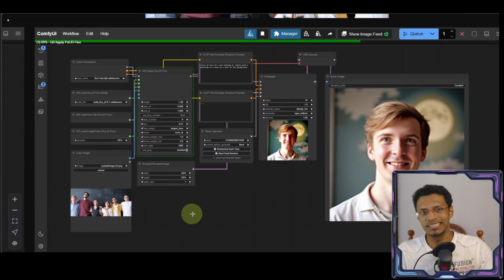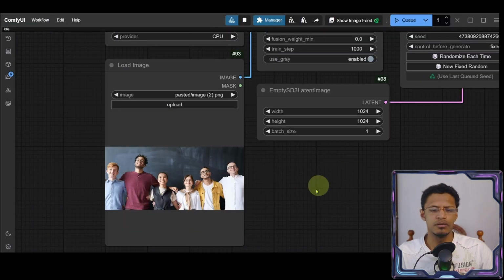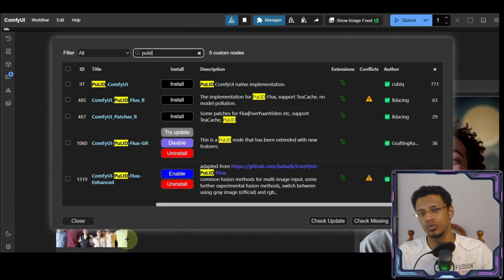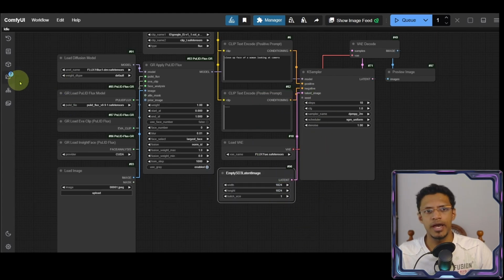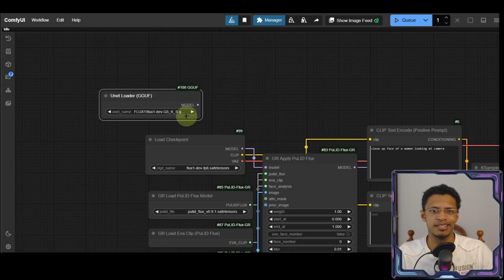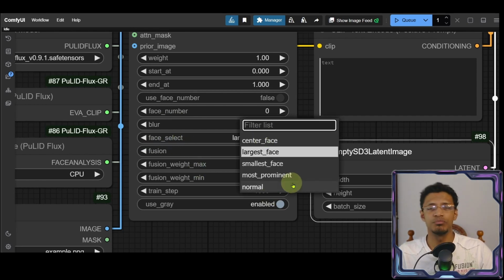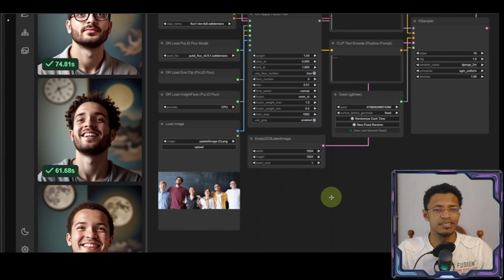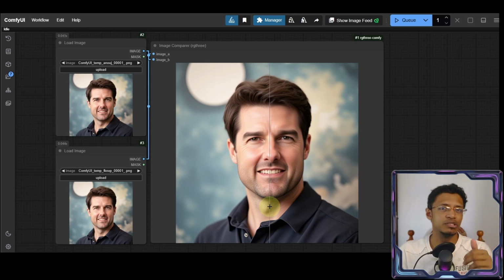Improved Flux PuLID: Group Picture face swap in ComfyUI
Hello everyone, I'm Sharvin! In this video tutorial, I will show you this improved Flux PuLID project which allows selecting a face from a group picture and with tweaking, can give better results than the original version.

Workflow from video is included in custom nodes: go to ComfyUI/custom_nodes/ComfyUI-PuLID-Flux-GR/examples/

commands to install dependencies if missing:
facexlib: python.exe -m pip install --use-pep517 facexlib
insightface-311: python -m pip install insightface-0.7.3-cp311-cp311-win_amd64.whl

[TIMESTAMPS]
00:00 Intro and demo
02:34 Installation
03:06 Workflow
09:19 Outro and Thank you

face transfer, face swap, flux, pulid, flux pulid, installation, guide, tutorial